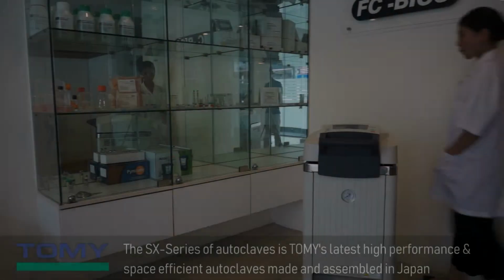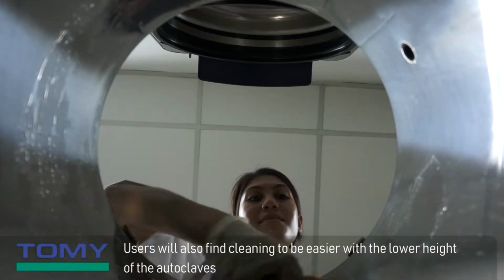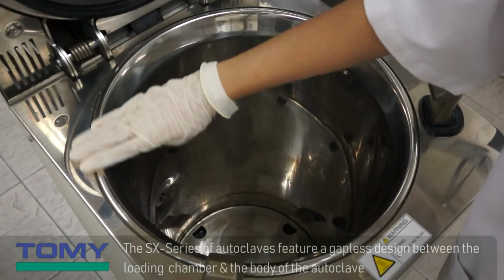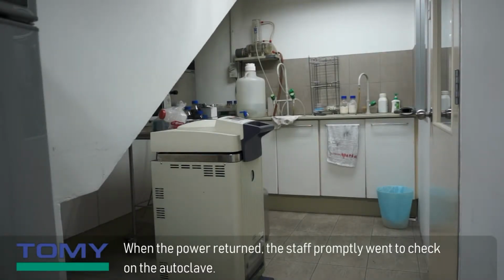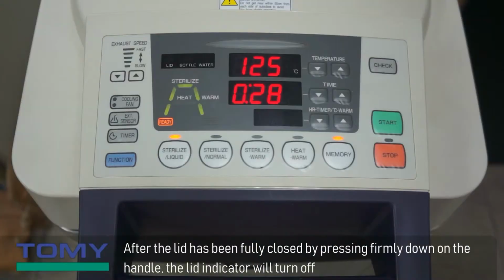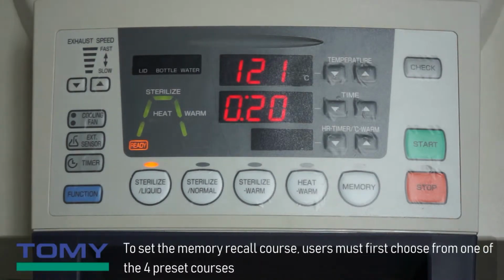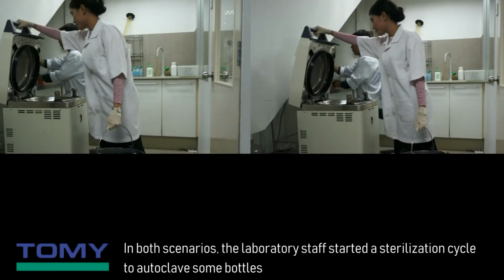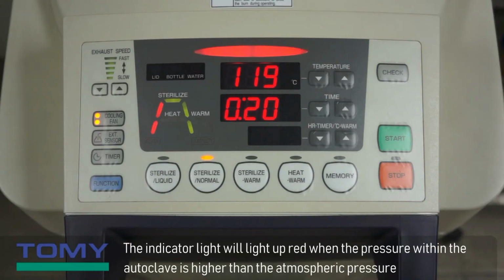TOMY Autoclave SX-Series (old)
FC-BIOS Sdn Bhd is an authorized distributor for TOMY autoclave product in Malaysia.